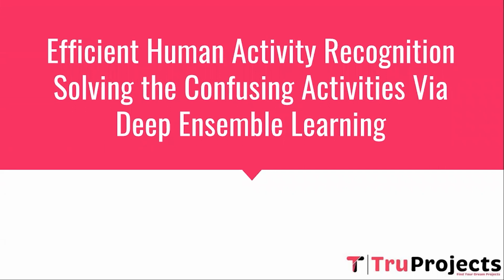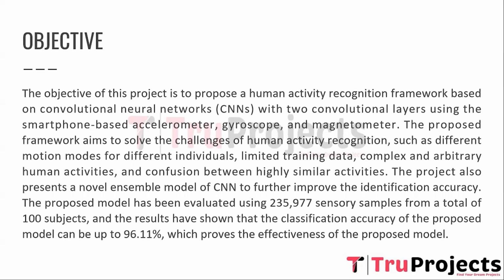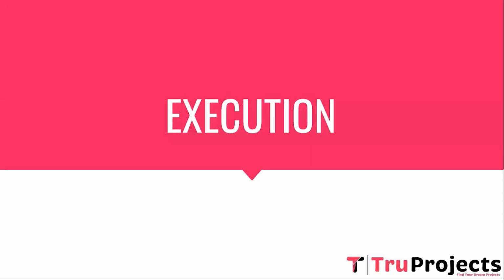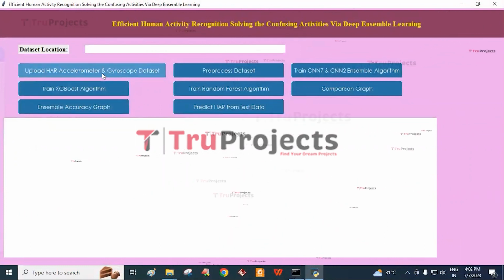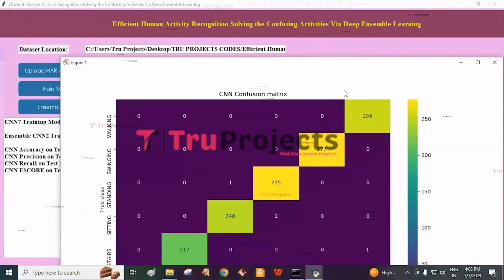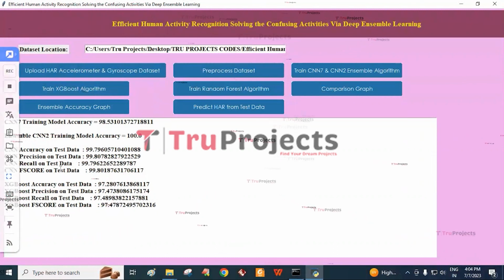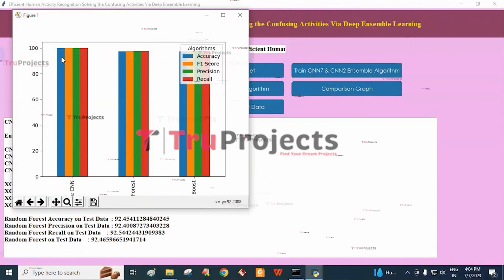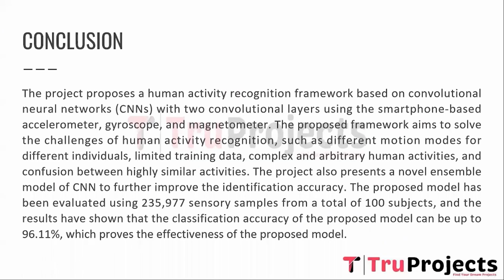Efficient Human Activity Recognition Solving the Confusing Activities Via Deep Ensemble Learning